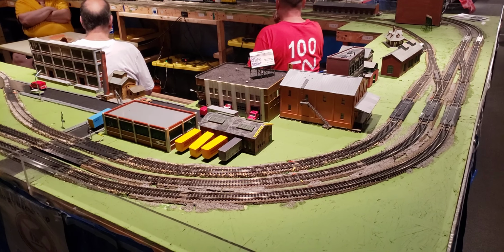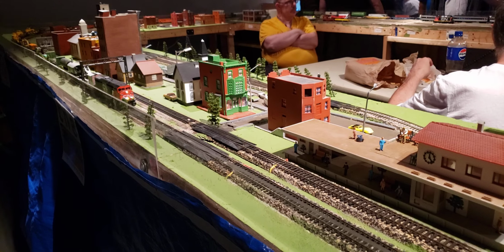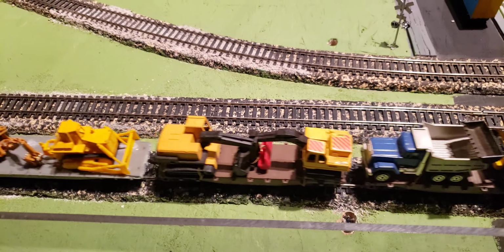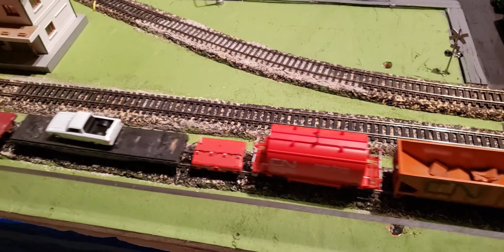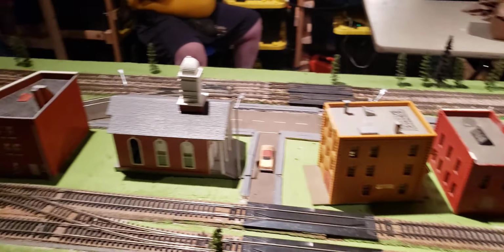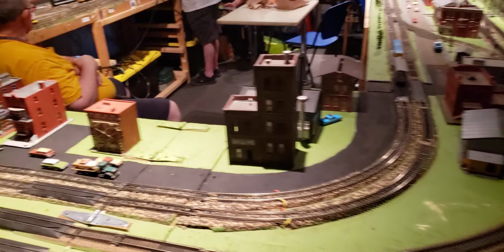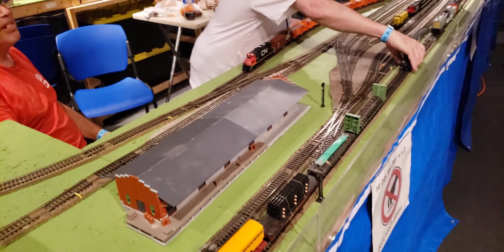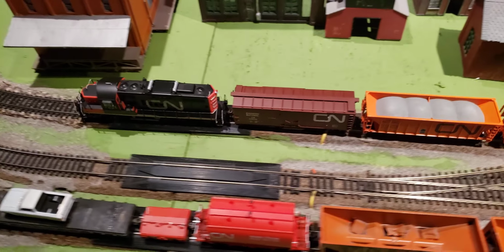MODEL TRAINS Exporail Show 2024 HO Scale CNE Club Layout with Azur Metro Cab Car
The Chemin de Fer du Nord Est club layout had an unusual Montreal Azur Metro cab car among its interesting mix of Canadian rolling stock.  Mostly CN trains running at the moment, with two different trains fronted by GE Canadian cowl C40-8M locomotives.  Also running was a GP9RM with a Freigh on the third track.